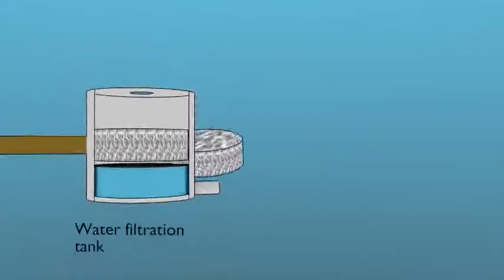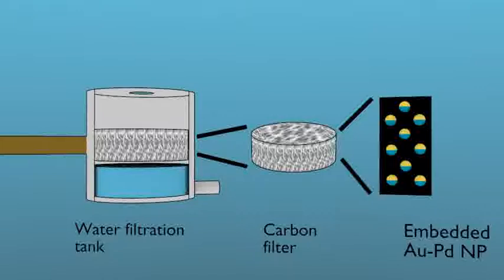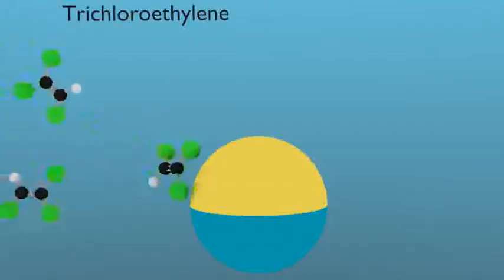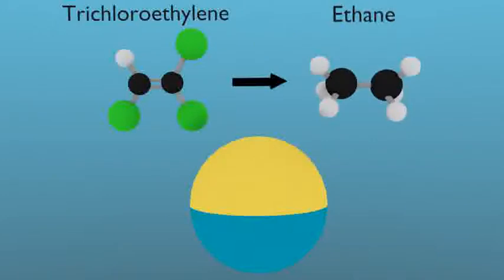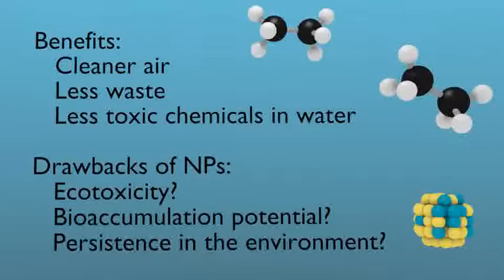Trichloroethylene Remediation with Gold-Palladium Nanocatalysts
Made for ChE 3460 Advanced Scientific Visual Communication Spring 2018 University of Pittsburgh